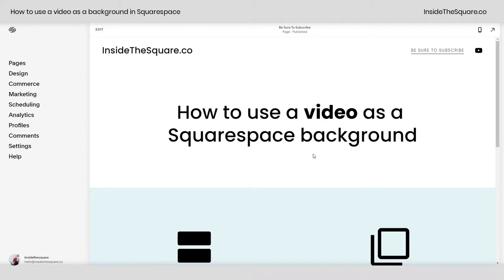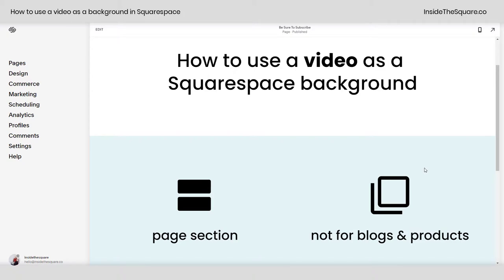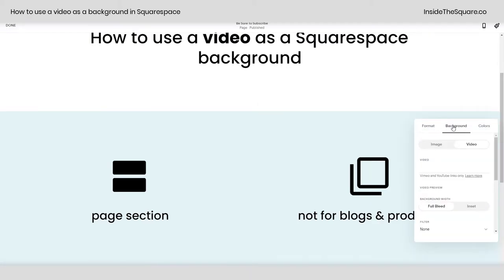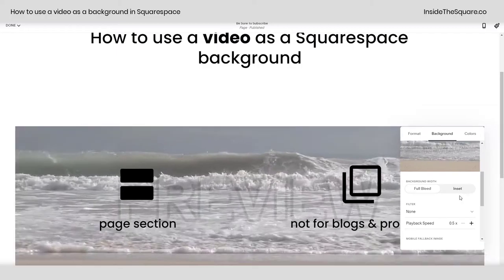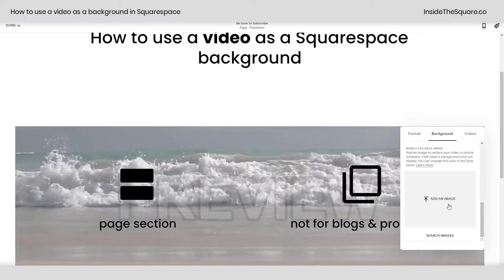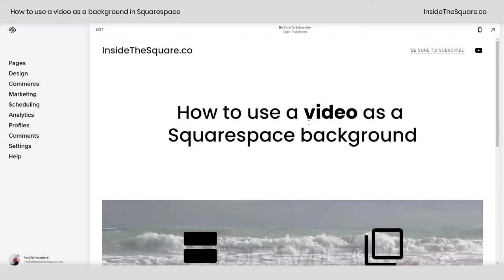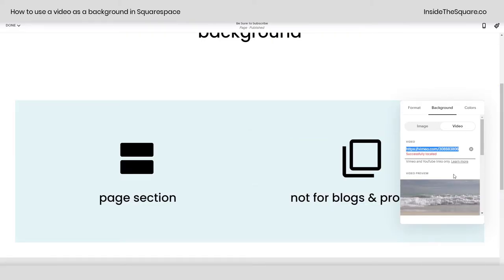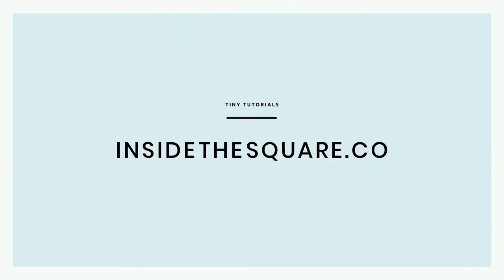How to Upload a Background Video in Squarespace 7.1 // Squarespace 7.1 Tutorial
What you’ll need: A link to a Vimeo or YouTube video you plan to use as the background, a mobile fallback image in a JPG or PNG format, and a page with a page section in Squarespace 7.1

How to use a video for a page section background:
1. Select edit on the top left hand side of the site preview
2. Hover over the page section you want to add the background video to
3. Click on the edit page section icon that appears on the right hand side of the page section (it’s the icon on the far left of the icons that show up on a hover)
4. Navigate to the background tab
5. Toggle from image to video
6. Paste the YouTube or Vimeo link
7. Optional: adjust the settings for width, filter and playback speed
8. Optional but strongly recommended: upload a mobile fallback image by dragging and dropping a PNG or JPG image file where it says add an image

Important info: You can also upload a GIF as a page section background, which allows you to have movement even on mobile. Check out this tutorial on how to add a GIF for a page section background in Squarespace.